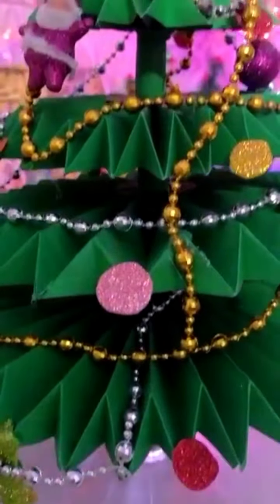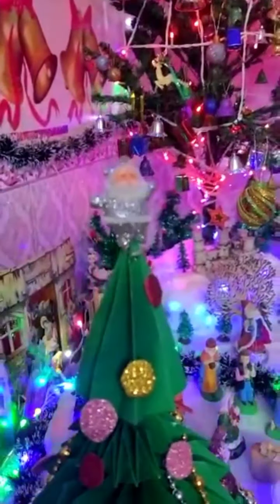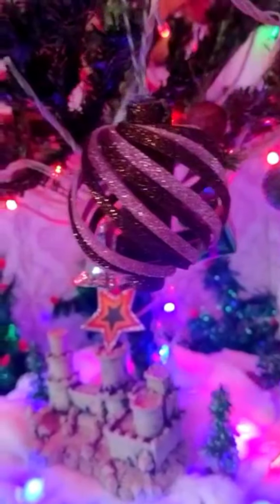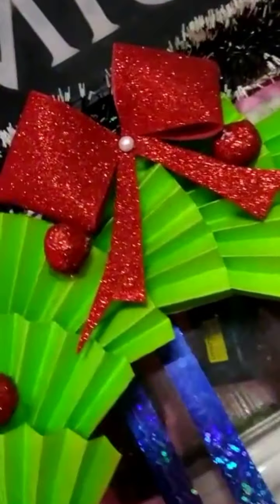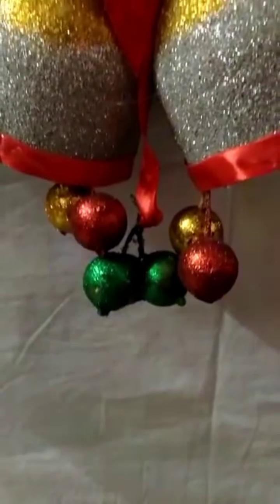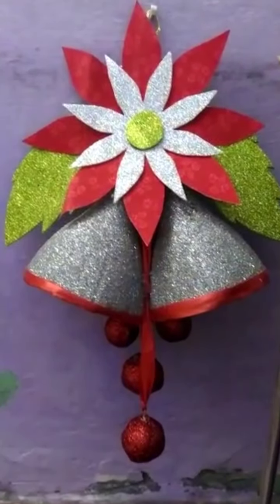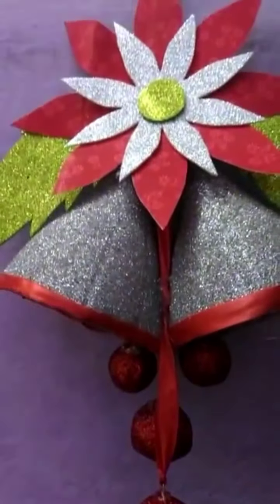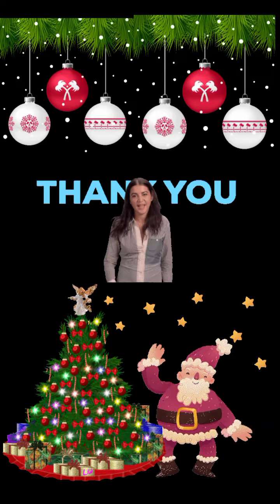How to make paper christmas tree at home || क्रिसमस ट्री कैसे बनाएं घर बैठे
Hello Everyone!!🖐️🖐️🖐️

In this video i show you how to make christmas tree with Christmas Decoration ideas .

Please hit that like and share this video. and comment is also important for me that how much you like my craft videos. It really motivates me to make creative and beautiful videos .